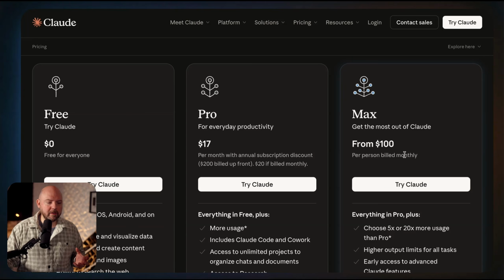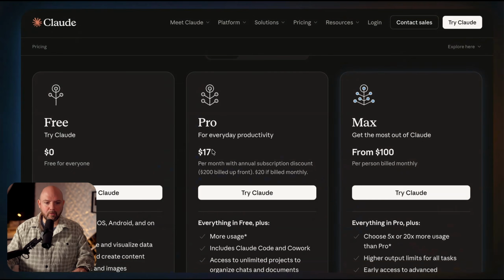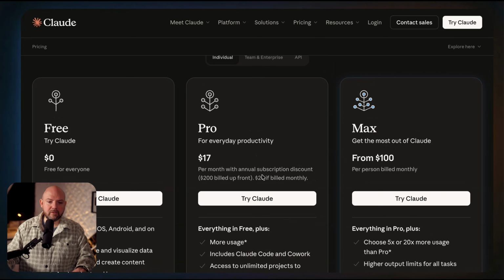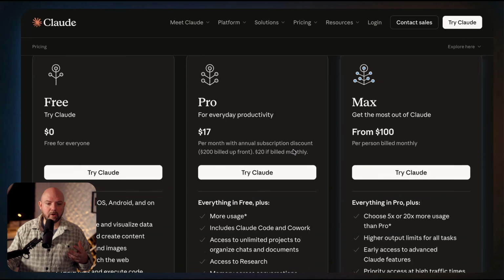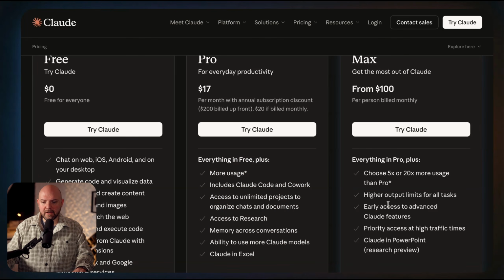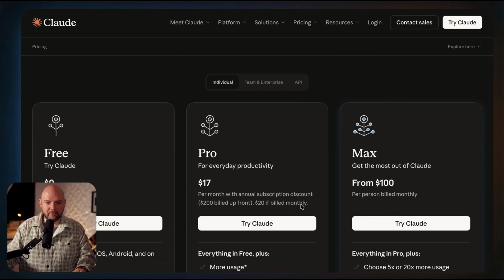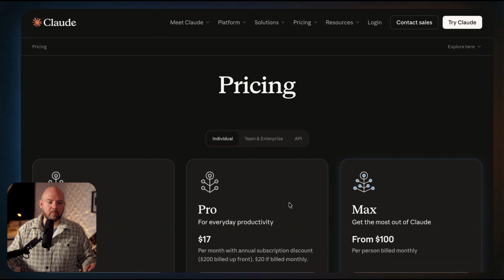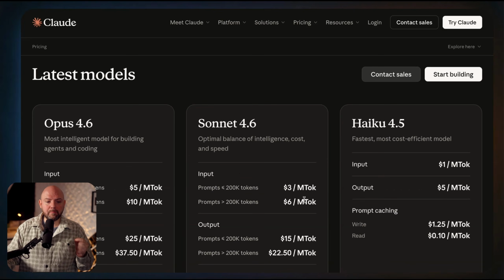Claude Pro vs Max vs API: my actual monthly bill, itemized.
I spent $50 on Claude API in 30 minutes. Here is what you need to know before paying a cent.

This video is for professionals who saw the Claude pricing page and felt confused. Free, Pro, Max, API: four different things, and mixing them up can cost you real money or get your account banned.

I run two Max plan subscriptions at $400/month total because I use Claude Code all day to build and run an AI team. You almost certainly do not need that. For most professionals, the $20 Pro plan is more than enough to start with Claude and begin replacing tools you already pay for.

The part most people get wrong: tools like openClaw use the API, not your Pro or Max plan. Use the API only if you are a developer connecting Claude to external systems and you know what you are doing. Otherwise, stick to the subscription plans.

TIMESTAMPS
0:00 Introduction: why pricing confuses people
0:30 The Pro plan ($20/month) and how usage limits work
1:30 The Max plan ($100/month, 5x usage) and when you actually need it
2:20 How Thomas uses two Max plans ($400/month) and why
2:50 What Pro plan saves you: replacing $1,000+ in other tools
3:30 The API: pay-per-token, and why it scales fast
4:00 Warning: do not run openClaw on Pro or Max plans
4:40 Recommendation: always start with the Pro plan
5:20 Next steps: Foundations video and Personal Assistant video

✨ Get personalized AI coaching based on your actual tool stack, inside myICOR.

ABOUT
Tom helps professionals build AI productivity systems that work, using the tool-agnostic ICOR Methodology, courses, personal coaching, and a growing community on myICOR.